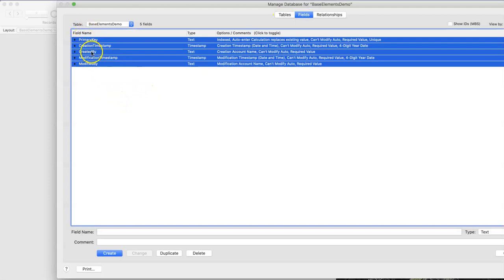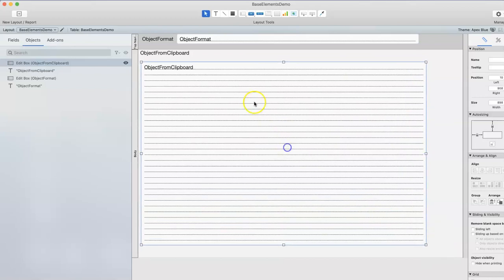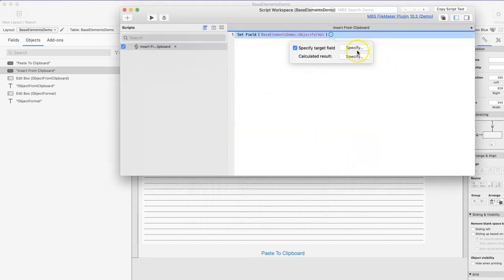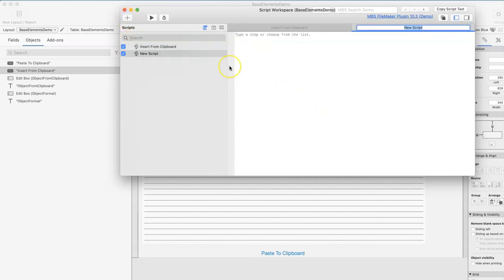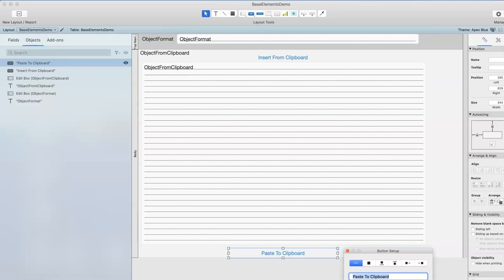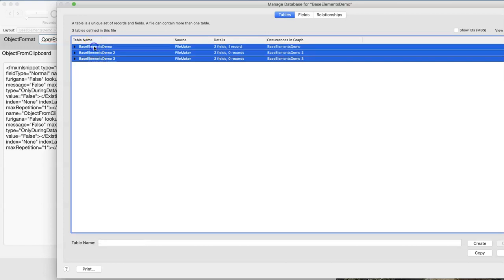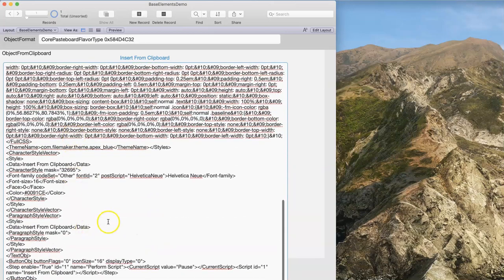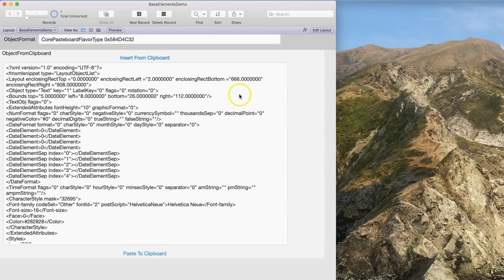Kyle's Base Elements Clipboard Functions Demo 01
FileMaker has so many great tools available for us developers. I wanted to share one of FileMakers most powerful functions that I think will save a lot of people a lot of time.

This trick I am about to demonstrate will allow you to edit the raw object data from any object in FileMaker. This includes scripts, fields, tables, buttons, portals, labels, etc.

It will allow you take a script and easily change all of the table occurrence references with a simple find and replace function (Command+Shift+F) and then you can simply paste all of the objects back to the clipboard once finished and then paste the object to any layout you like.

If you would like to see more FileMaker demos, please click "Like" and "Subscribe" and post a comment below to provide suggestions to let me know what else you would like me to cover.